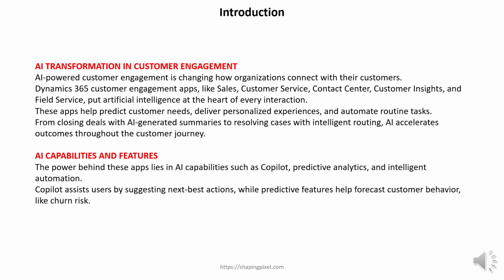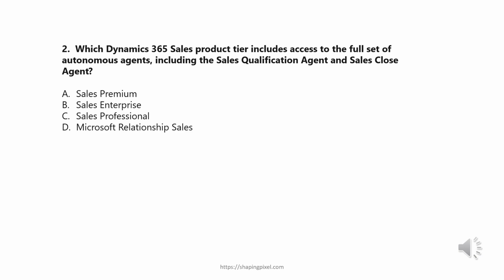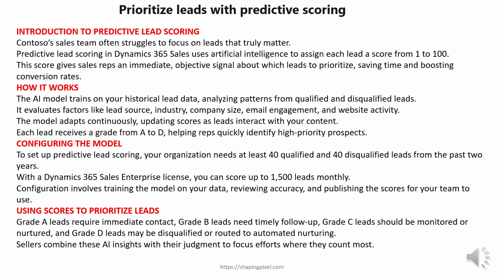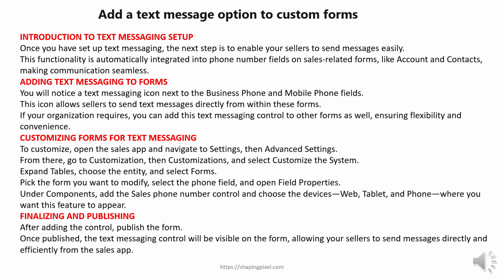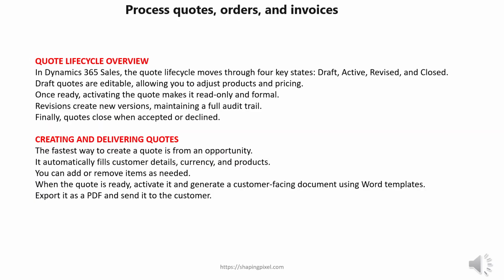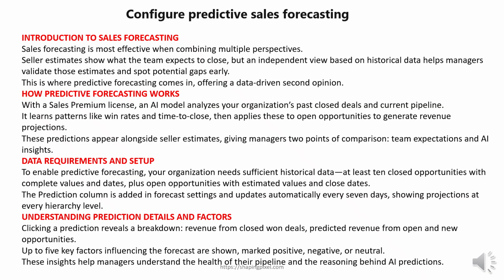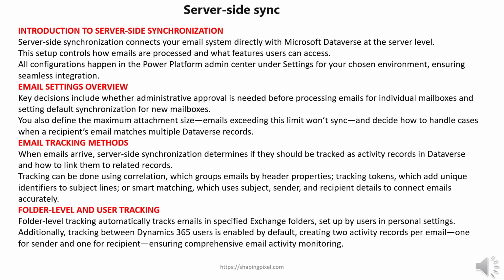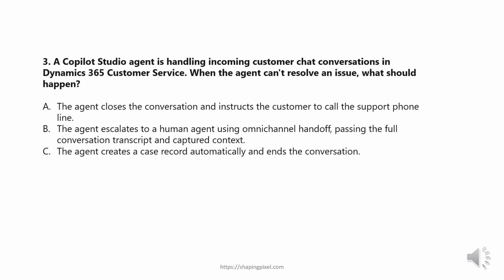AB-210 Microsoft Dynamics 365 Sales AI Consultant Associate Full Crash Course